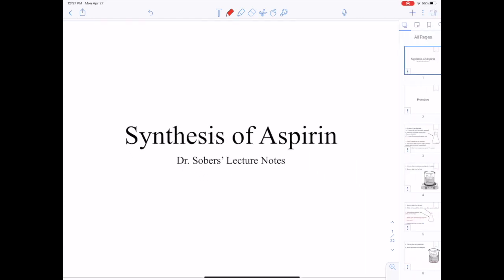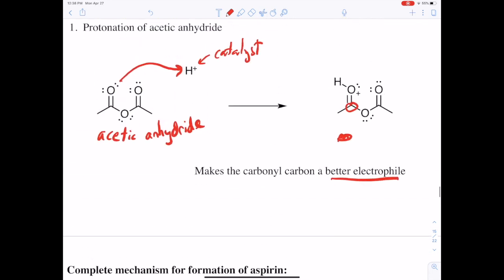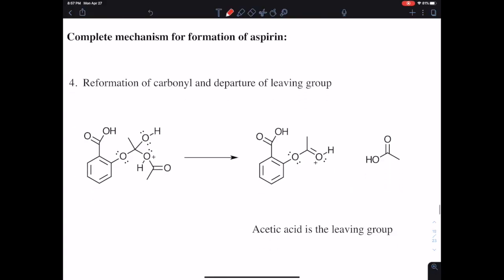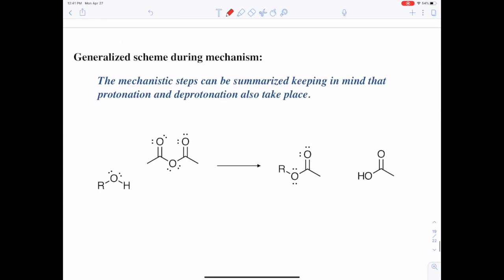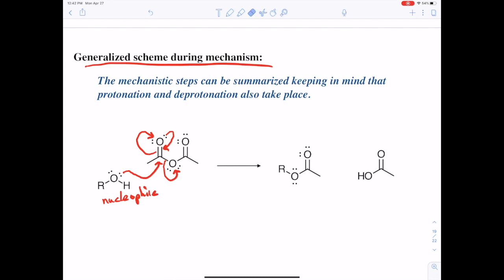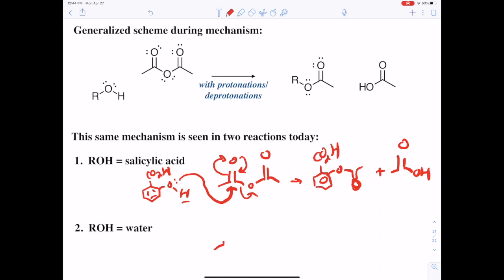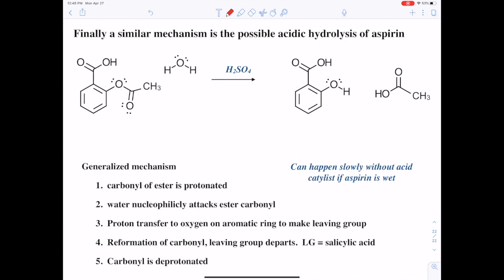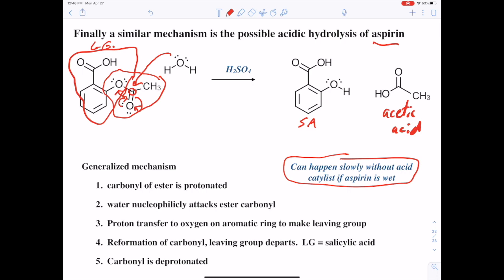Aspirin Pre-lab Part 2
Aspirin Pre-lab Part 2.  Mechanism of reaction is covered as well as other related nucleophilic acyl substitutions.